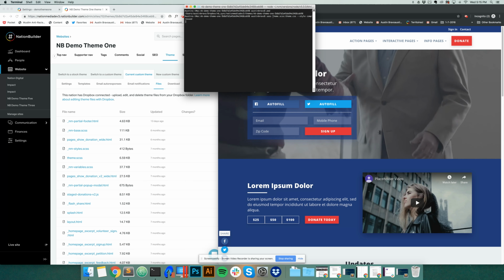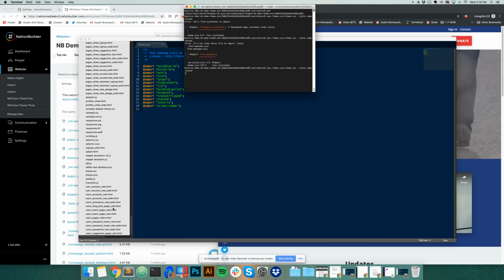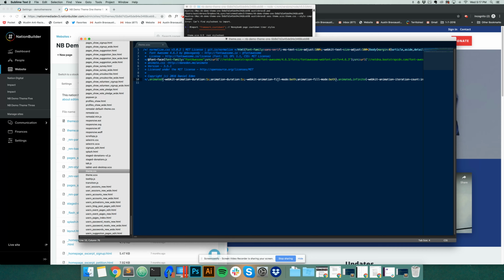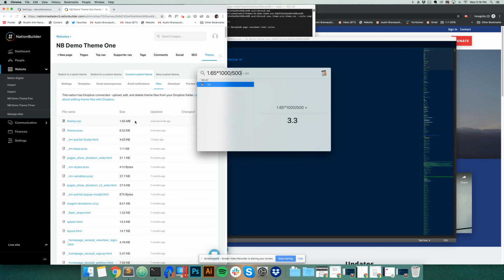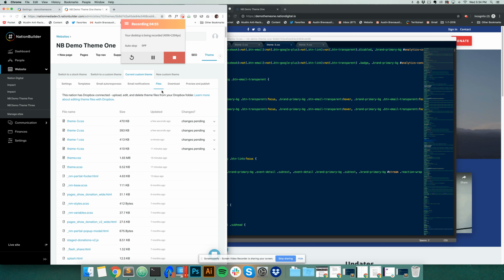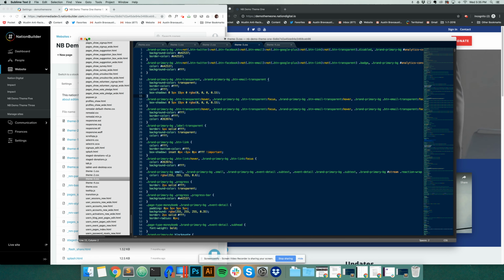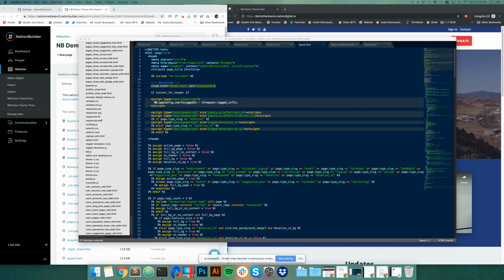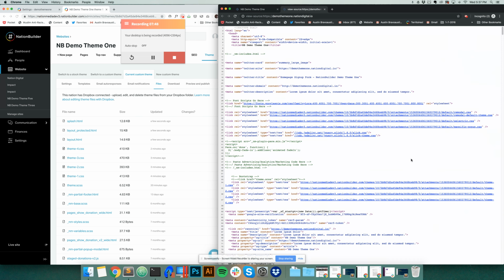How to Make Your NationBuilder Site Blazing Fast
If you’d like to give your NationBuilder site an immediate and significant speed boost, follow the instructions below. Note that while the process is slightly technical, it’s nothing too crazy. Now that I’ve gotten the hang of it, it takes no more than 2-3 minutes per site.